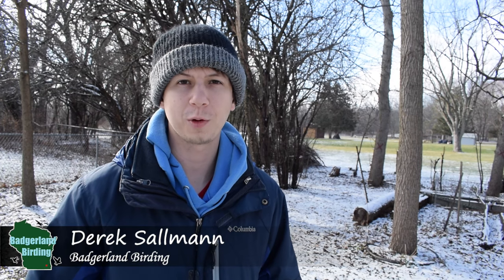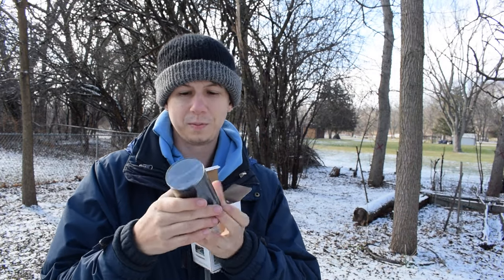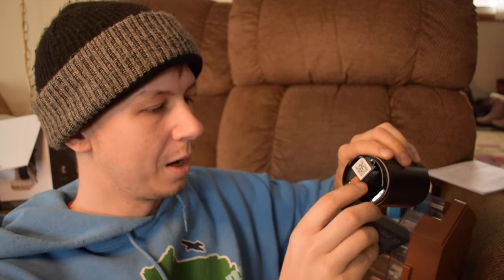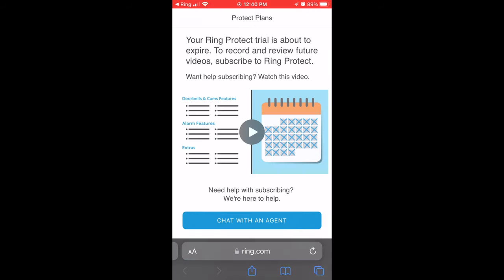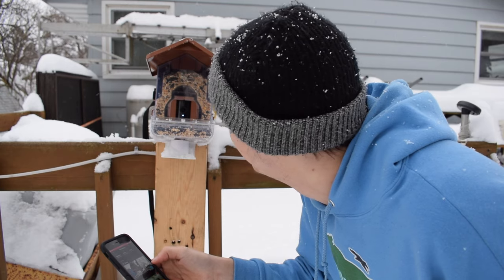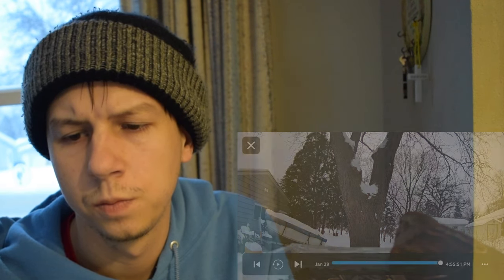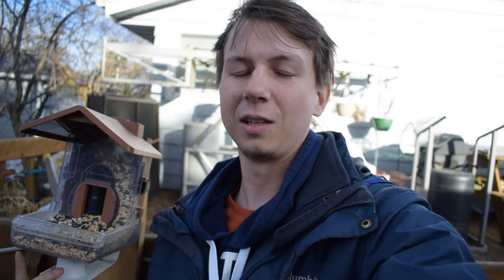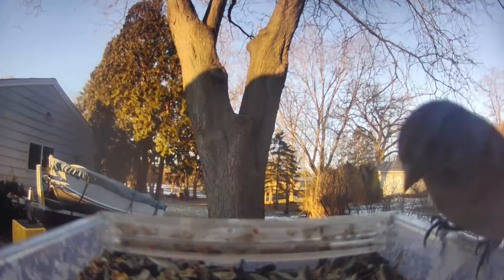Turning a Home Security Camera into a Smart Bird Feeder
Today, I'm reviewing the Wasserstein Bird Feeder Smart Camera Case that you can use to turn a home security camera into a Smart Bird Feeder. The case currently costs $77.99,  or $169.99 (with Ring Camera) but how well will it work?

Nikon D5300
Derek's vlogging and macro camera

Background photo in cover photo by Dan Keck (Public Domain)